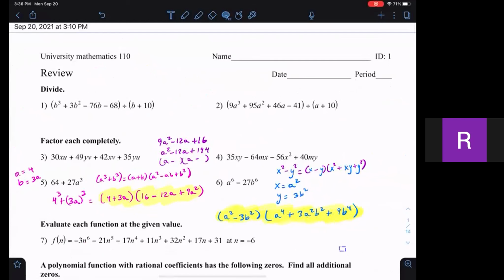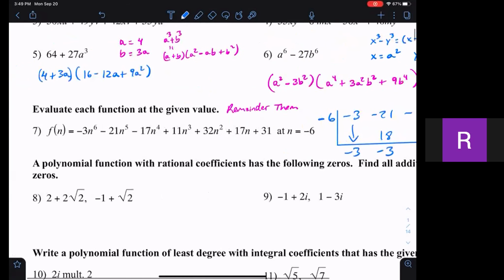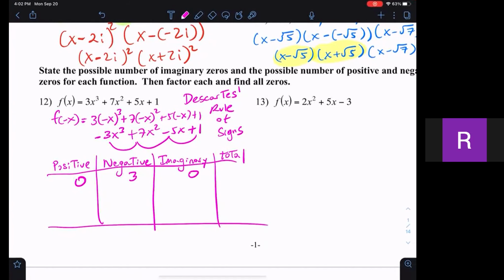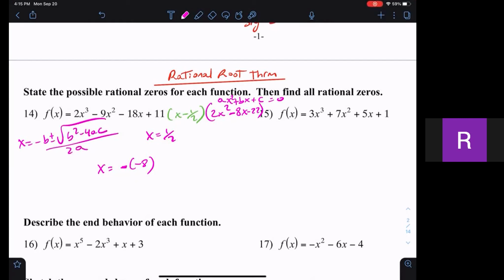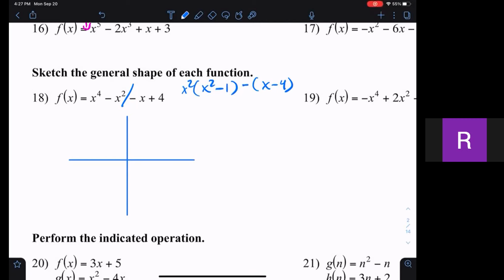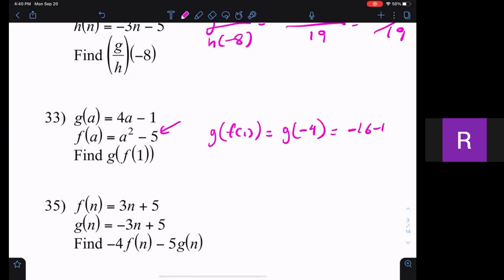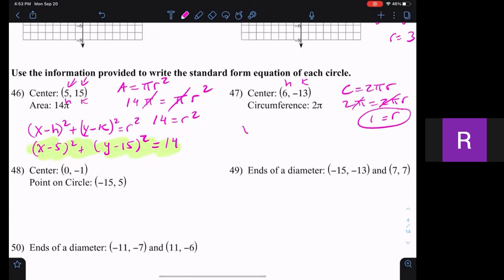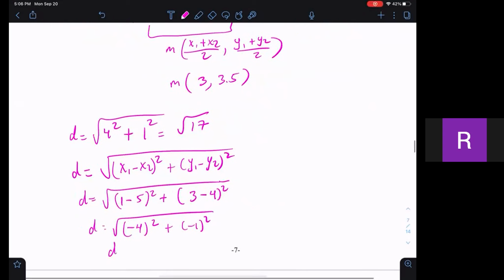Review of chapter 2 and 3